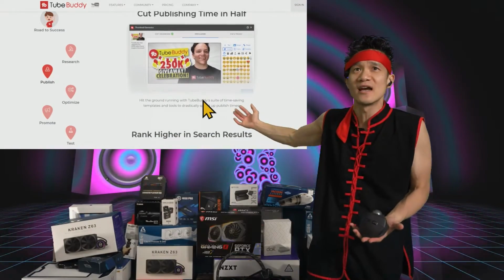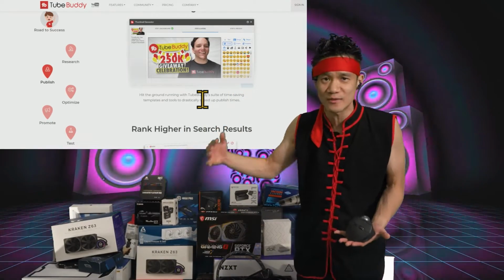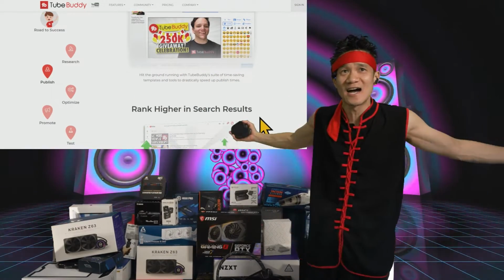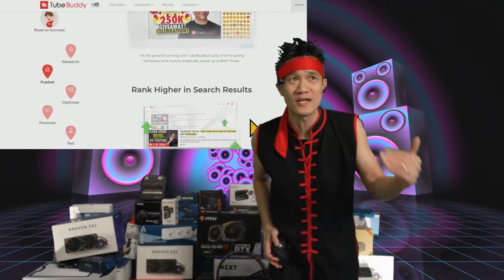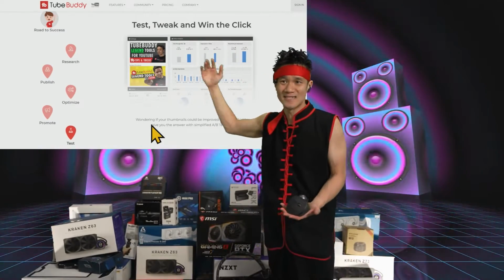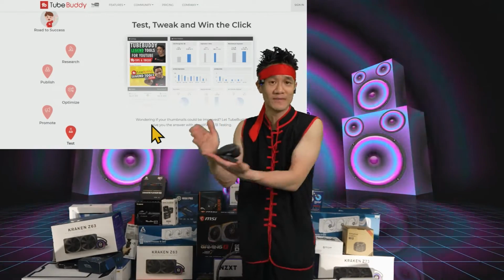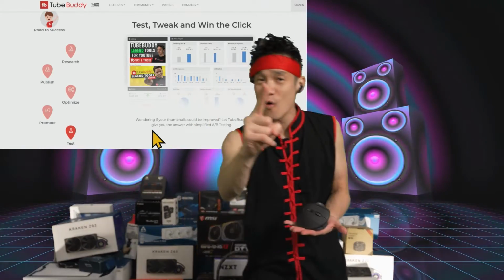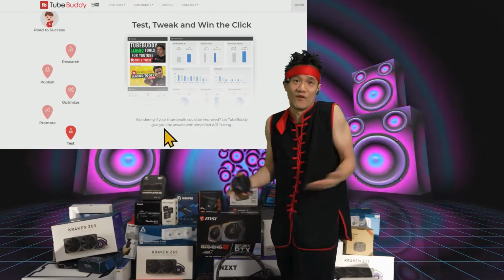01 - What is TubeBuddy?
I've been using TubeBuddy for 4 years!  I love it, you can get it for free